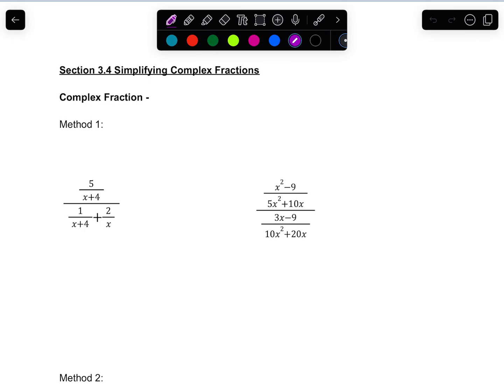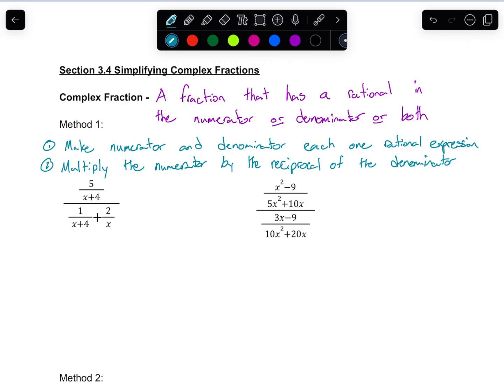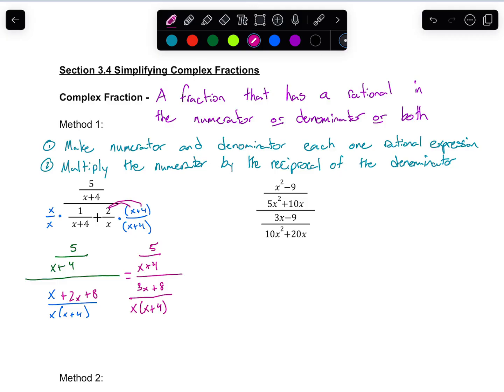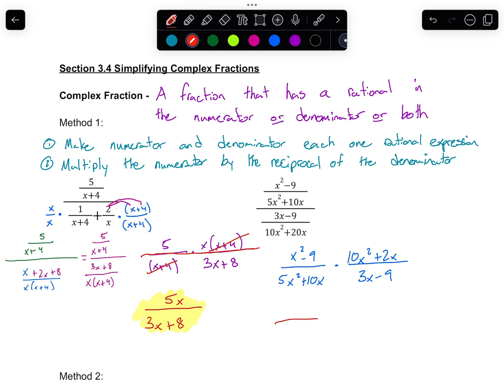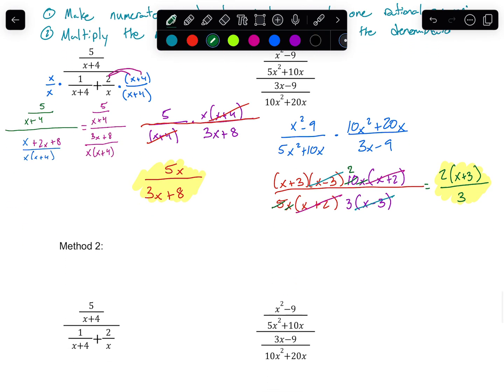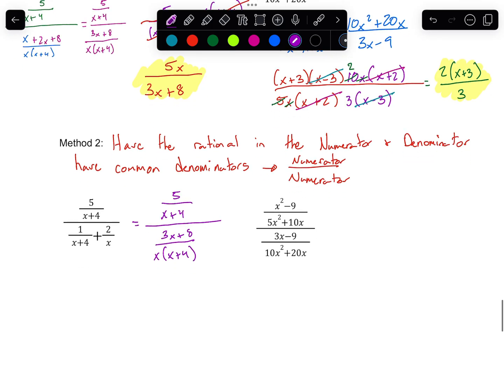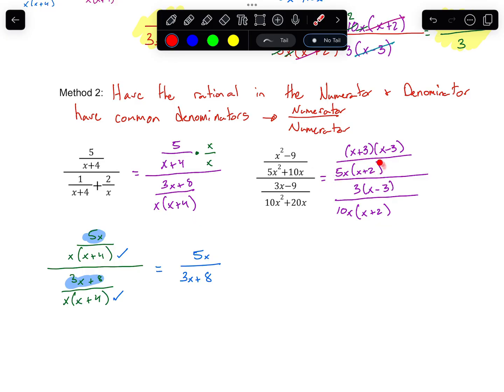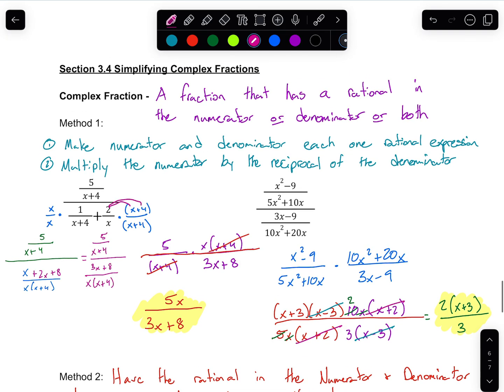Simplifying Complex Fractions HA2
Covers 2 methods of simplifying complex fractions with rational expressions.